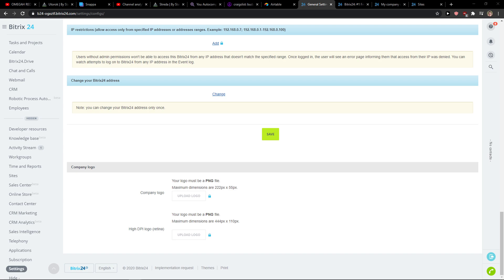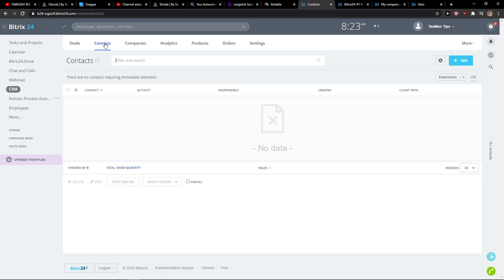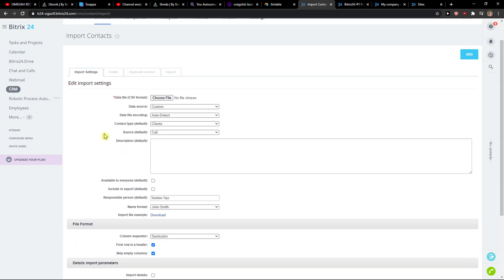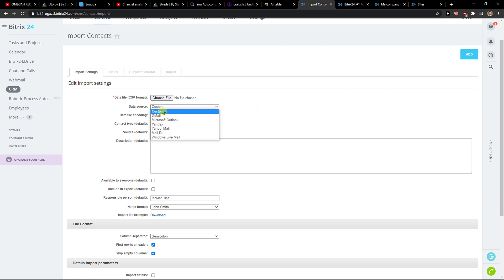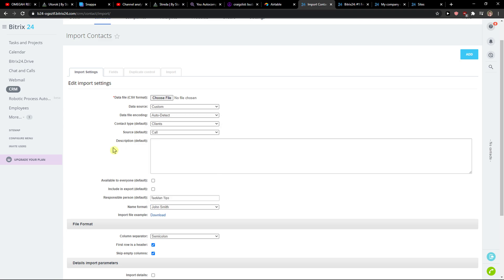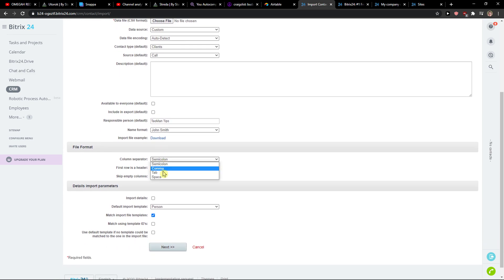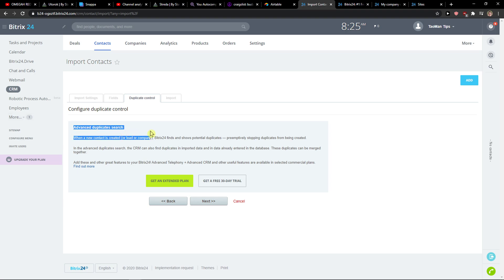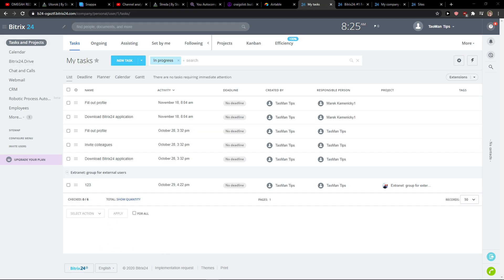How To Import In Bitrix24